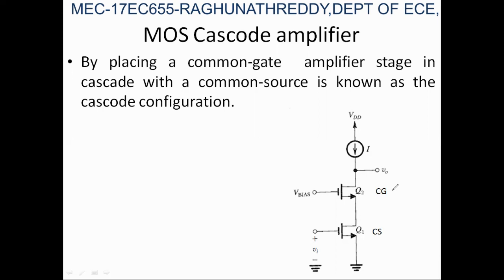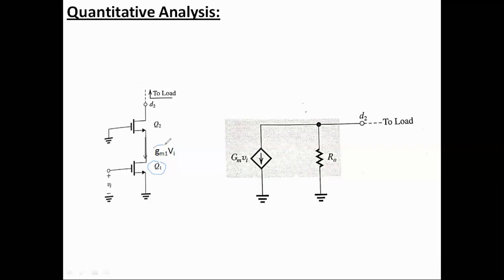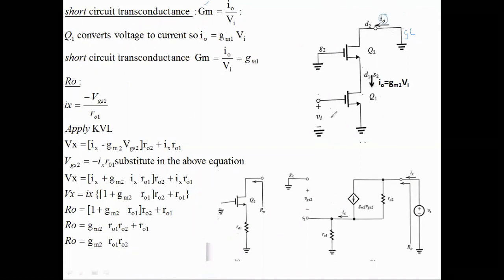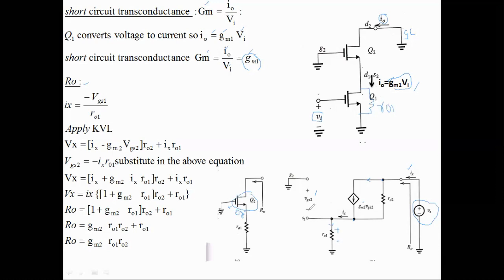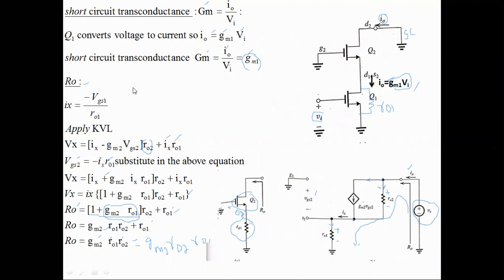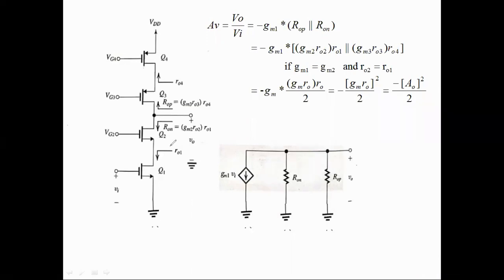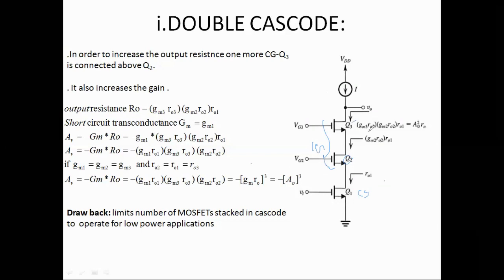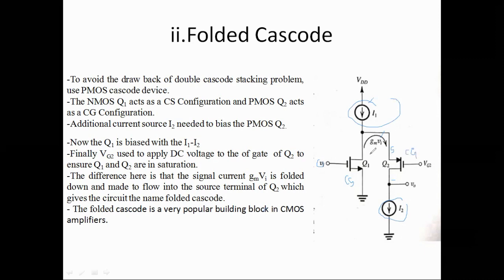ECE Online Classes by Cambridge Institute of Technology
17EC655-MEC-Module-4 -Singlstsge amplifiers
Basics of Cascode, Double and folded cascode
Cascode amplifier(MOSFET)-Module-4(Single stage amplifiers)